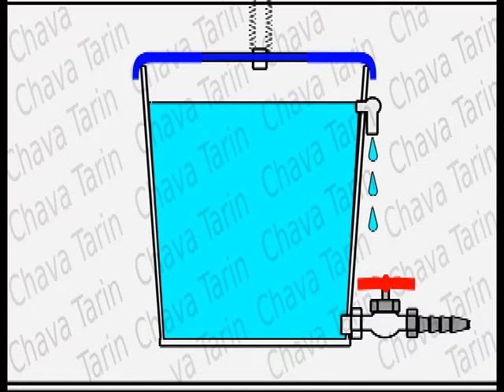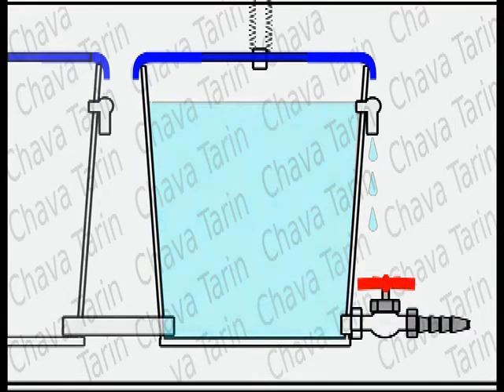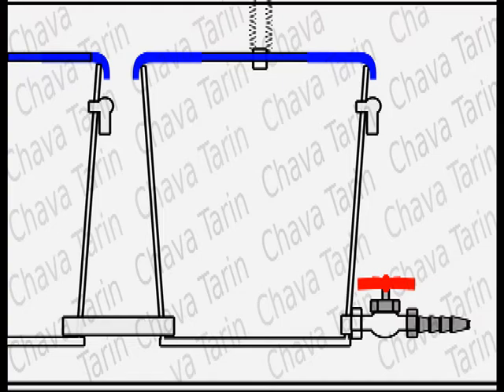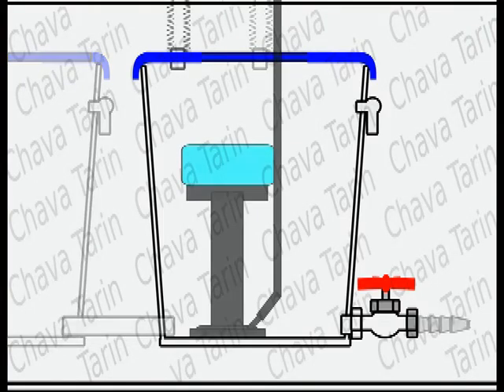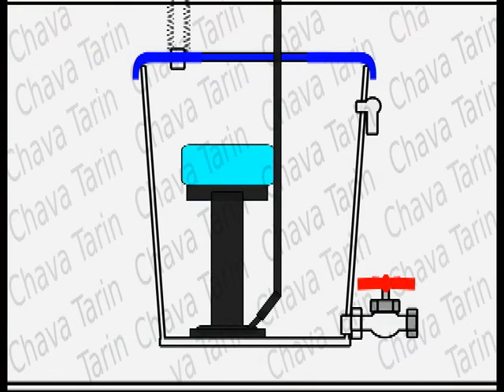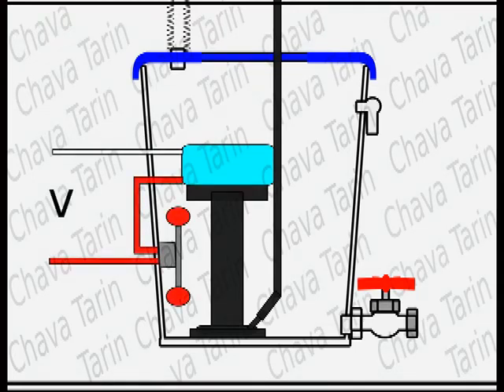Recycle the water produced by air conditioner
Water discarded by air conditioning systems can be used for gardens, showers and not for drinking, since it does not contain necessary salts. It is mainly distilled water, not suitable for drinking. It is very similar to rain water. You can store it in old plastic cans, after thoroughly cleaning them, and use it later.